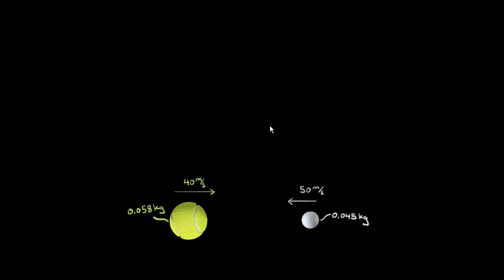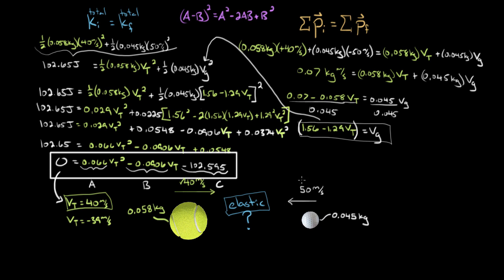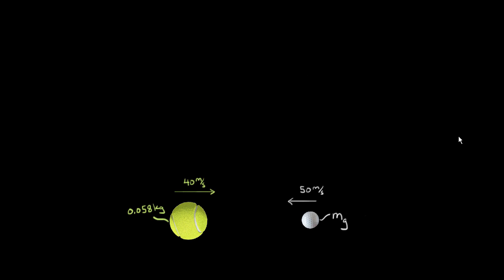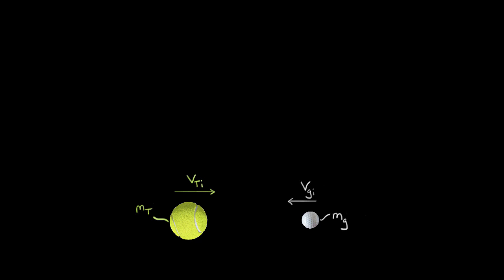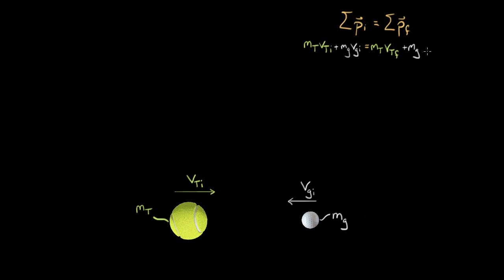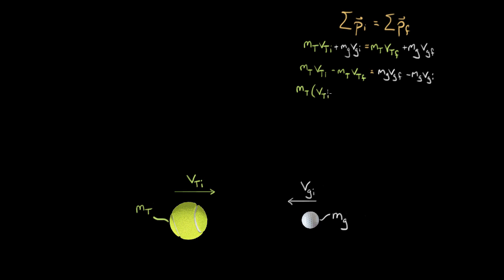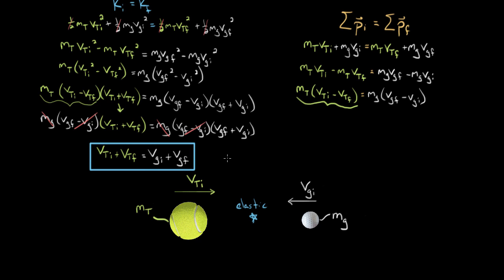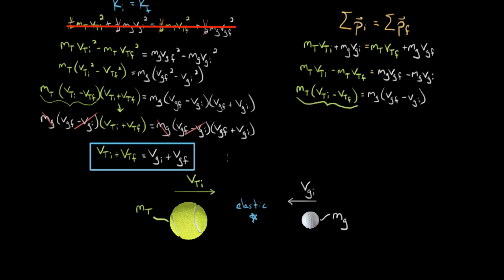Deriving the shortcut to solve elastic collision problems | Physics | Khan Academy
In this video, David shows how to solve elastic problems the hard way. In other words, using conservation of momentum and conservation of kinetic energy, David substitutes one equation into the other and solves for the final velocities.